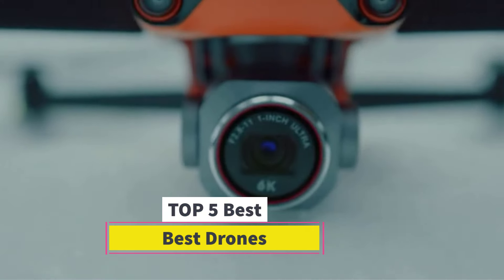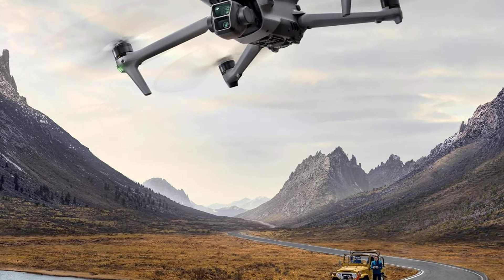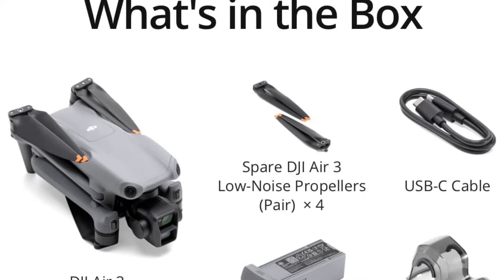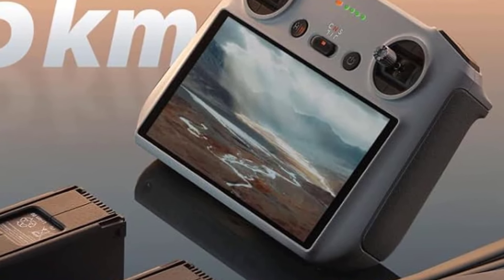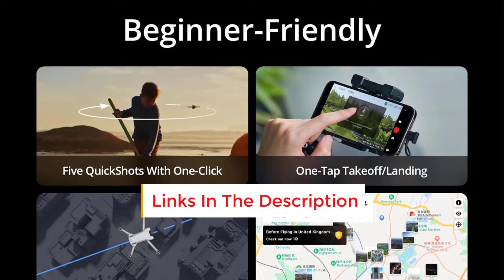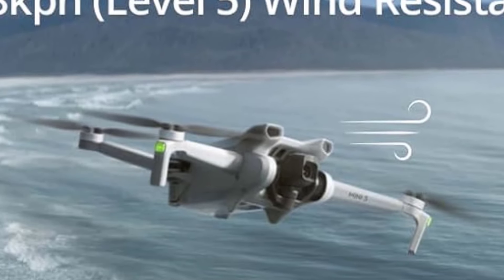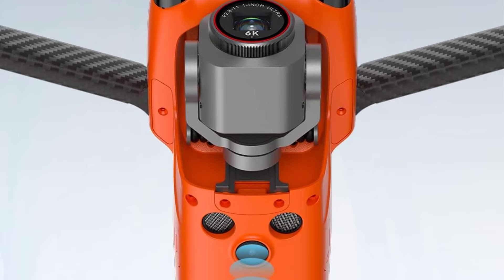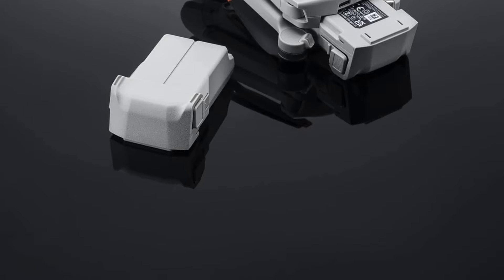Best Drones on The Market in 2024 | Top 5 Best Drones 2024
📌Product Link📌:
Best Drones
1. Sanyun SW102 Review

2. Creative Pebble 2.0 Review

3. OontZ Angle 3 Review

4. Cyber Acoustica CA-3602FFP Review

5. XLEADER SoundAngel A8 Review

Hey guys in this video we are going to be checking out the  Best Computer Speakers   You Can Buy Right Now. We made This List Based On Our Personal Opinion and hours of research & we have listed them based on the type of features and Price. We have Included options for every type of user so whether you are looking for the best budget.